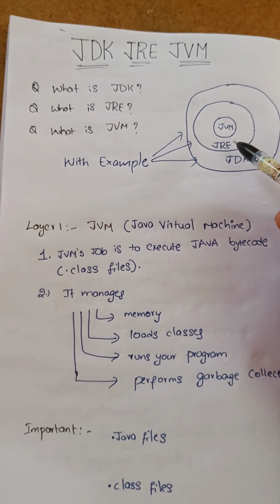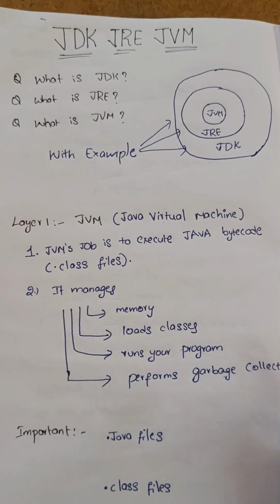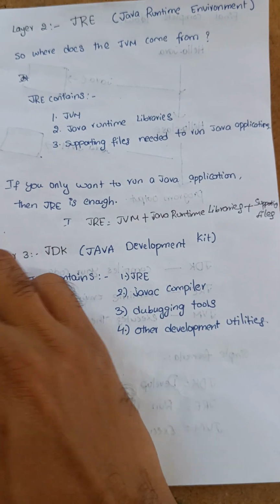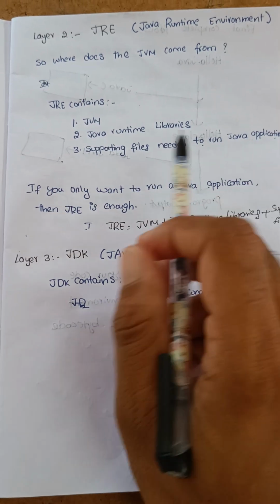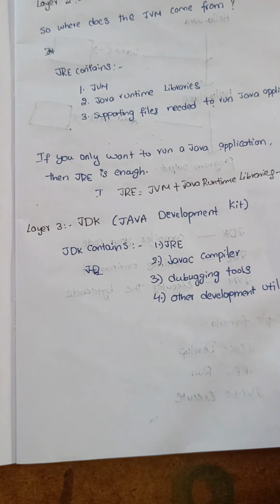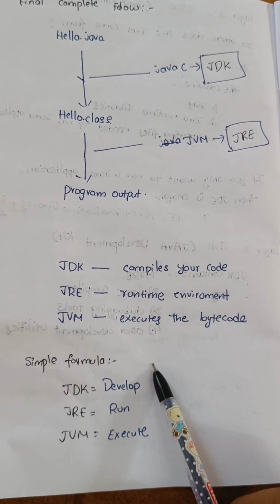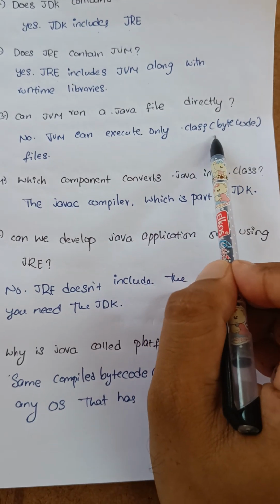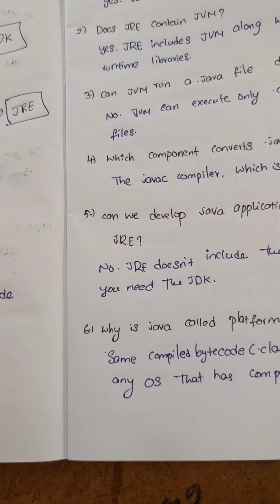JDK vs JRE vs JVM Explained Simply | Every Java Developer Must Know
🚀 Confused about JDK, JRE, and JVM? This video explains everything in the simplest way with real-world examples so you'll never get confused again!

Whether you're a beginner learning Java or preparing for Java interviews, this video covers the complete execution flow from writing Java code to running it inside the JVM.

📚 In this video:
✅ Difference between JDK, JRE & JVM
✅ How Java code is compiled and executed
✅ javac vs java command
✅ Runtime Libraries explained
✅ Platform Independence

🎯 Perfect for:
• Java Beginners
• College Students
• Freshers
• Software Engineers